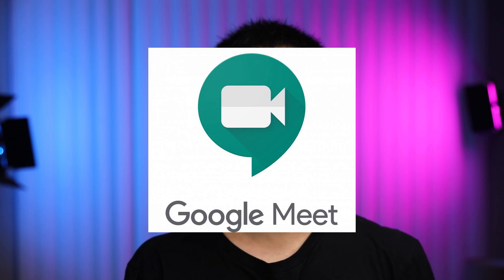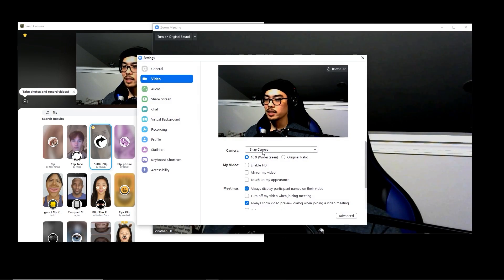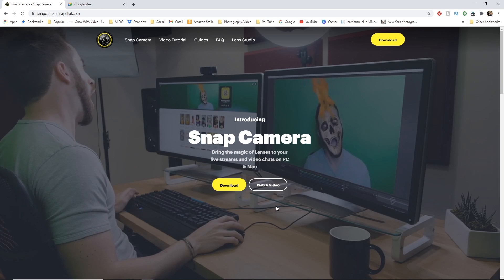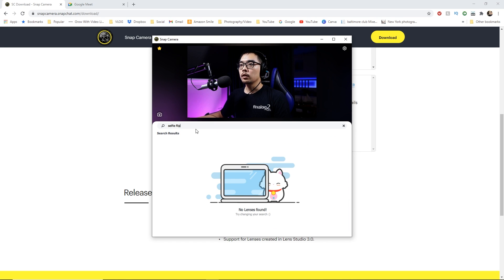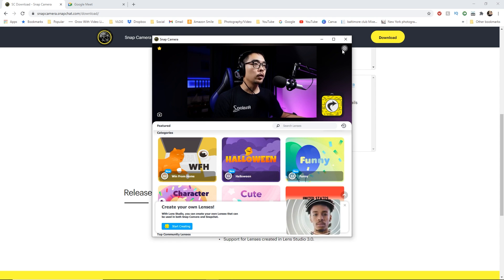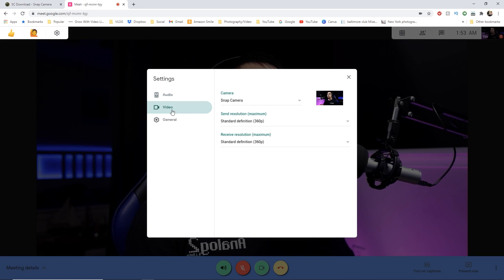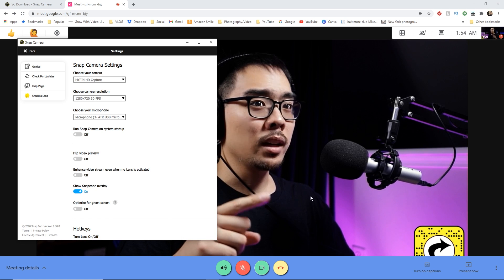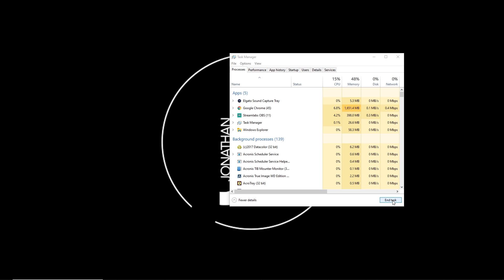GOOGLE MEET HACK - How to Flip Your Webcam for Dance Class with Snap Camera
If you've been wondering how to flip your camera in Google Meet so it's not mirrored try using Snap Camera!